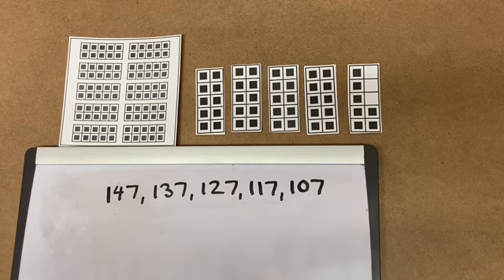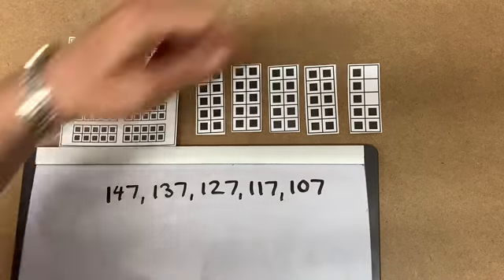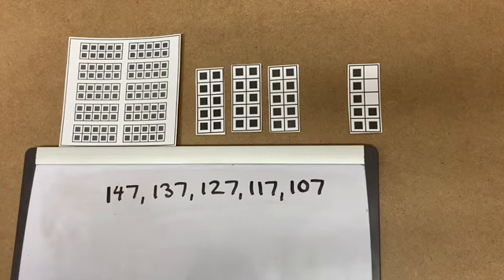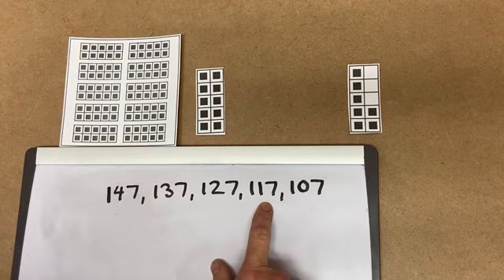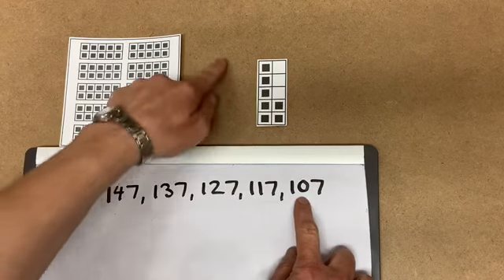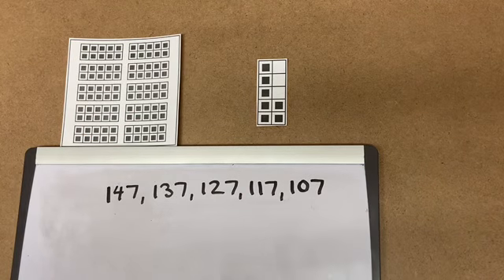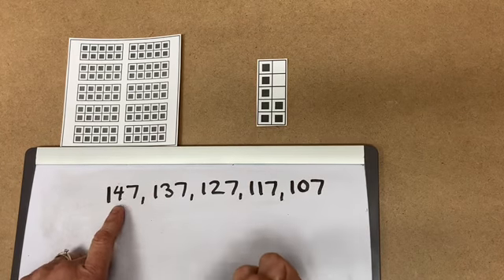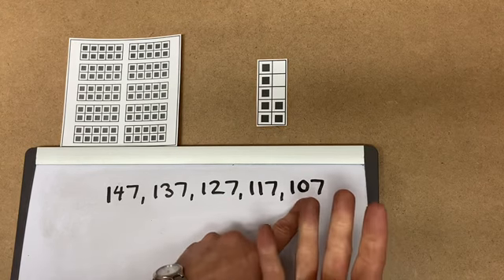Counting Back by 10s (100-999)